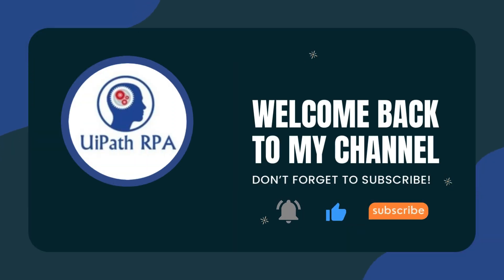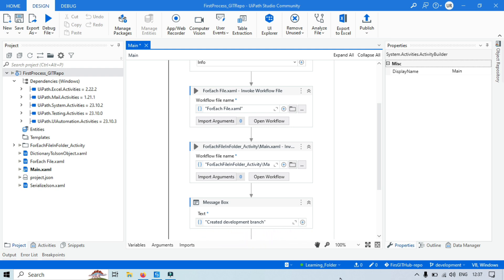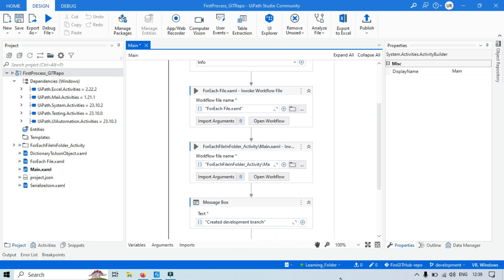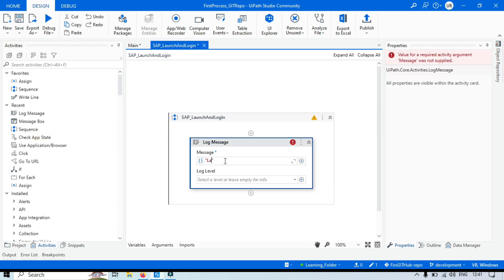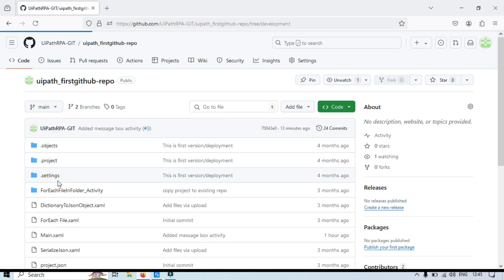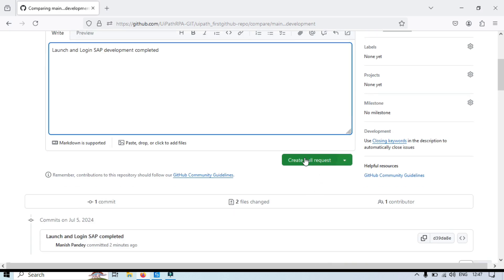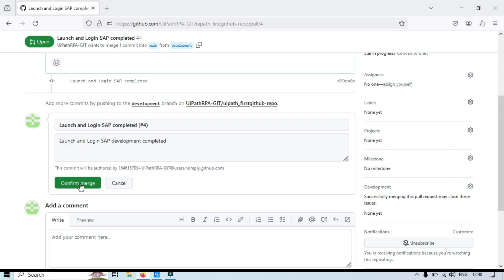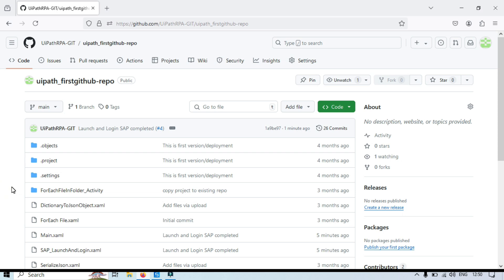How to Create Pull Request and Merge changes to Main branch UiPath Github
Video Agenda: How to Create Pull Request and Merge changes in Main branch UiPath Github
How to create Pull request in GiitHub UiPath
Merge changes to main branch uipath